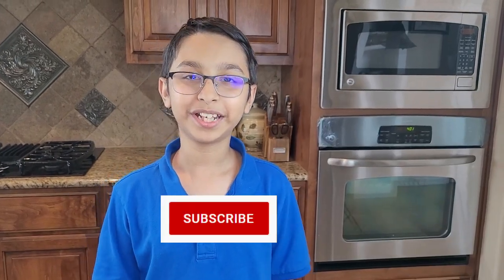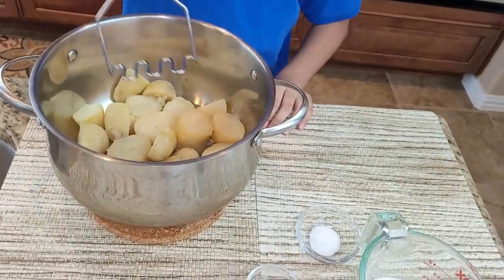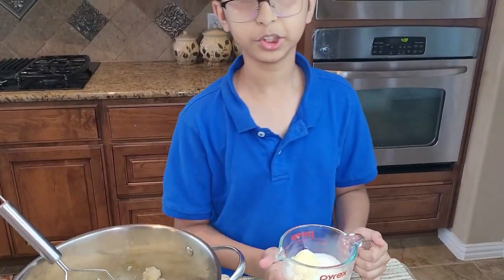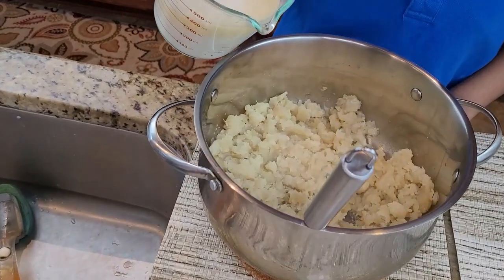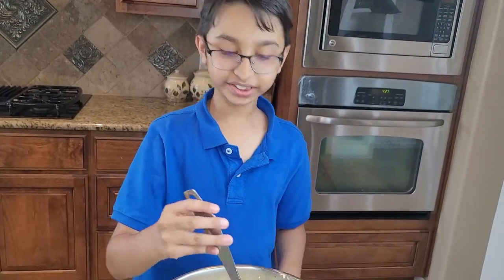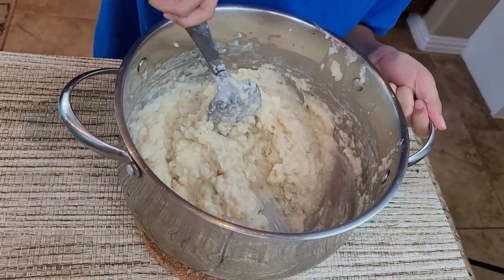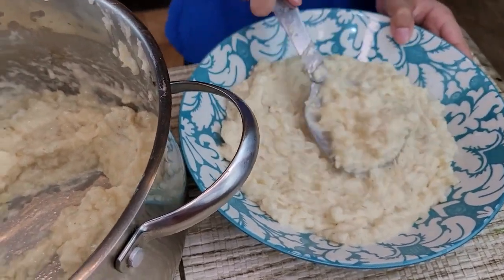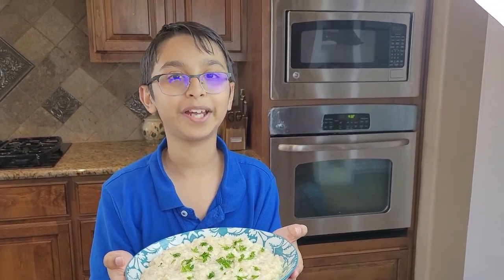Tasty Mashed Potatoes Recipes From Scratch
This Mashed Potatoes Recipe is very easy and simple that a kid can make it. Also It is very delicious and healthy. It can be used as a very healthy side dish which can make the meal complete. This recipe requires few and simple ingredients to make it perfect for your healthy and tasty meal. This video is all about how to make tasty mashed potatoes from scratch.

Please SUBSCRIBE this channel for new recipes ahead and also comment down below how you like this recipe and if you have any suggestion related with this video or channel, do let us know please. We will be glad to see your feedbacks and will try to answer all your questions.

The ingredients for this mashed potatoes recipes from scratch are:
1 lb. of boiled, peeled and sliced potatoes
1 cup of milk
1/2 cup of butter
1/2 tsp of salt
1/2 tsp of black pepper
chopped parsley for sprinkle on top

Instructions are:
Mashed the boiled and peeled potatoes from a potato masher. Then add butter into the milk container and microwave it for one minute to get the butter melt into the milk. Then, slight pour the milk mixture into the mashed potatoes and mix it very well. Then, add salt and pepper and mix it with the spoon. Dish out in a serving bowl very nicely and sprinkle it with some chopped parsley on top,
Now the tasty mashed potatoes are ready to eat as a side dish for a dinner or a lunch.

Chapters Added:
00:00 start the video
0:20 ingredients
0:58 start mashing potatoes
1:22 mixing butter with milk
1:48 microwave the liquid ingredients
2:22 pouring liquid ingredients to the potatoes
3:13 adding salt and pepper
4:48 sprinkle chopped parsley on top of mashed potatoes